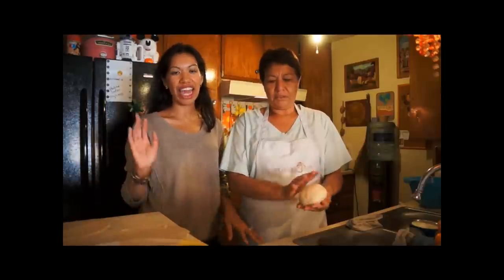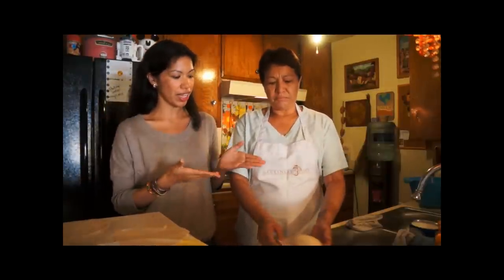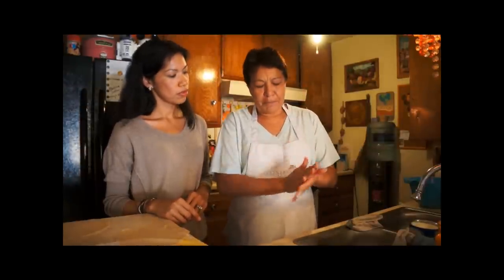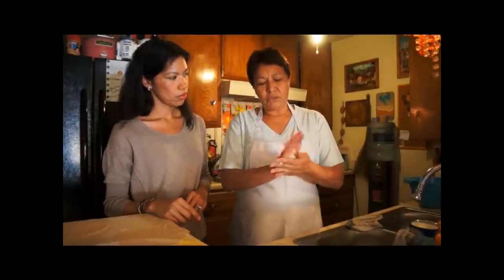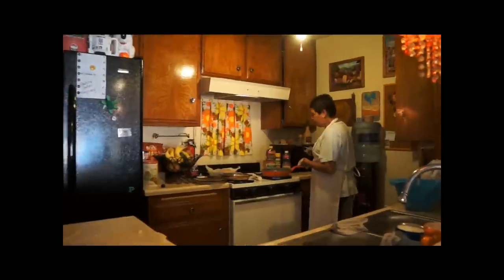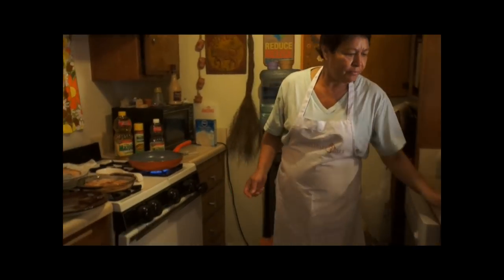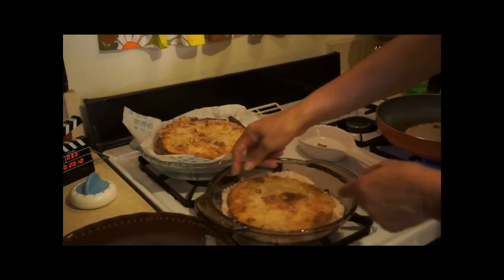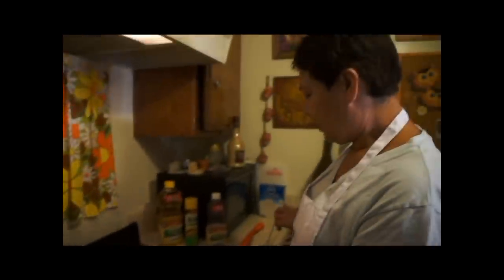How to make traditional handmade buñuelos (Mexican Fritters) - Spanglish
Note: This video is both in Spanish and English. Any questions you may have can be left in the comments section below, on my blog, or send to me via email.

My mom has been making buñuelos since the age of 11. This particular buñuelos recipe is a family recipe that yields perfectly crispy buñuelos every time you make them.

This scrumptious dessert is traditionally served during the Christmas and New Year's Day holiday season. We've decided to give you a quick overview here on how to make them because we want to feature our sponsor, Mazola and their delicious corn oil that lends its flavor to the end product.

Full walk-through coming soon.

About buñuelos
They start off looking very similar to tortillas - except sugar is added so they are sweeter. Fried into a light and crisy round disc, they are then sprinkled with cinnamon and sugar, or doused in piloncillo syrup.

Una version corta de como hacer buñuelos en su casa. Todo esta hecho a mano usando el aceite Mazola. La receta la puede encontrar en mi blog

Video shot by Pattie Cordova

This is a sponsored video. All thoughts and opinions remain my own.